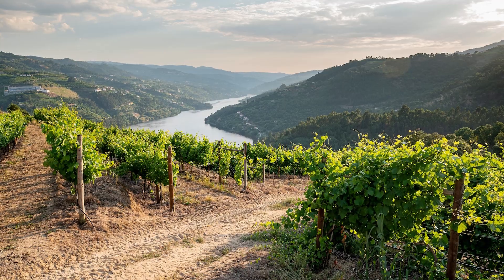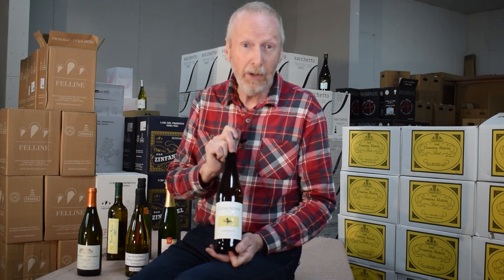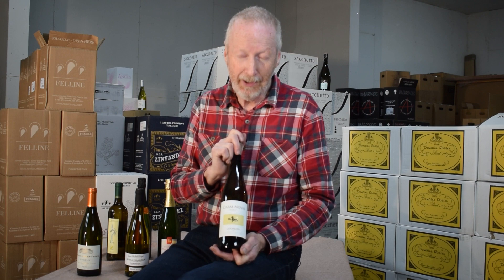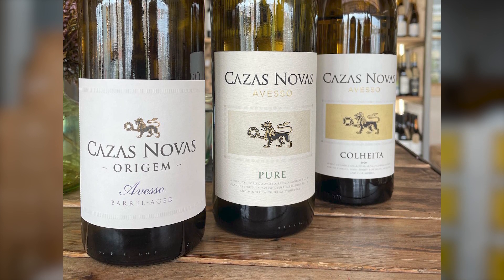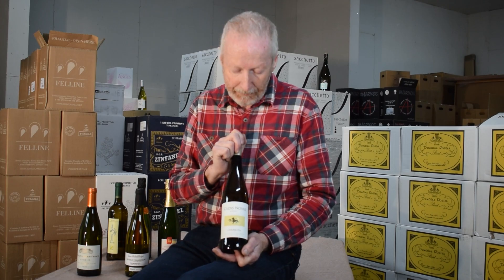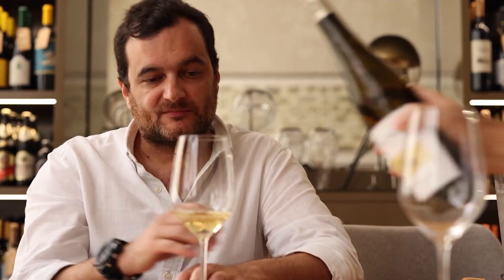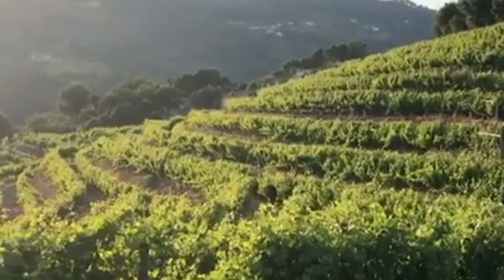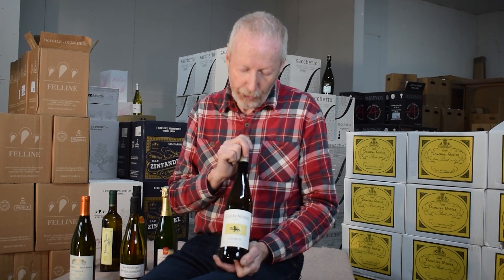2023: 12 Wines of Christmas - #3 Cazas Novas Avesso “Colheita"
Was £1̶2̶.7̶5̶ 🎅 Christmas price £11.50

Made from the Avesso grape variety which is rapidly gaining kudos in Portugal. Fresh and crisp but with good structure and minerality. If you like Verus wines you’ll like this, I’m sure.